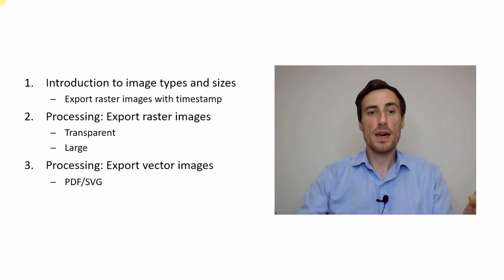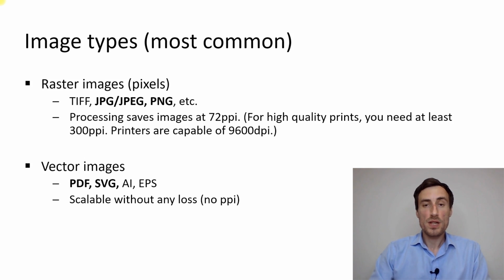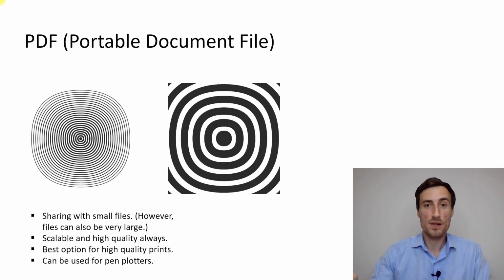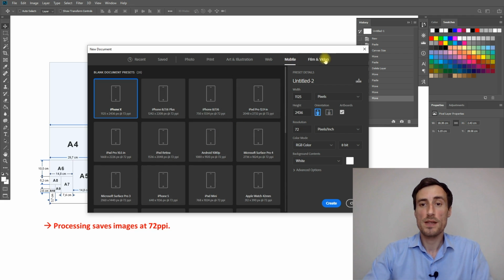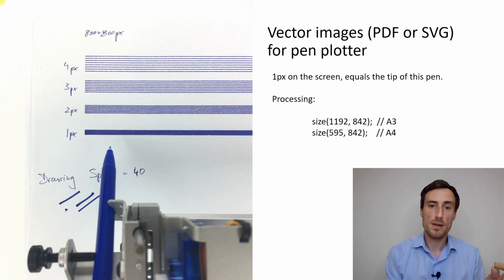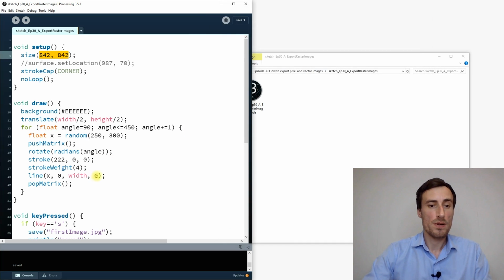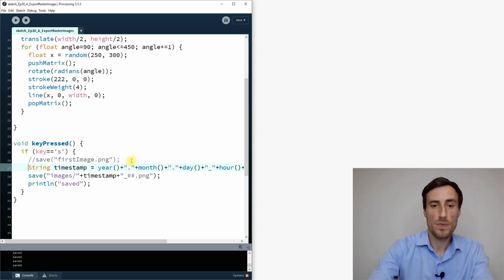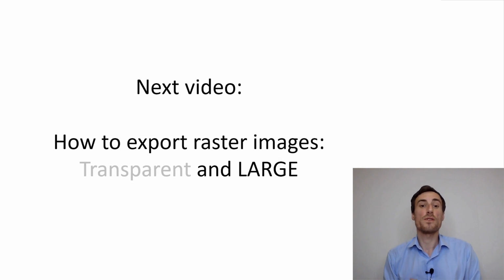INTRODUCTION: Types of images and sizes (Part 1) | Processing tutorial (Creative Coding)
Learn about types of images and sizes for Processing: This Processing tutorial introduces the most common images types and sizes: Mainly the difference between raster and vector images and how to set up sizes in Processing. Additionally, the tutorial shows how create and use a timestamp to save images.

This tutorial is the first of three:
Part 1 Introduction to types of images and sizes (raster and vector images)
Part 2 Export images: Transparent and large raster images
Part 3 Export vector images (PDF, SVG)

0:00 Intro
0:15 Welcome
1:09 Common image types in Adobe Photoshop and Illustrator
2:09 Raster vs. vector images
3:59 Image types (JPEG, PNG, PDF, SVG) explained
9:49 Image sizes
15:32 Processing: How to export raster images with timestamp
20:34 Create a timestamp to use in file names
24:23 Problems encounter when saving large raster images and no transparency
25:07 Outlook to next video

▌ Generative art and design
▌ Made with code (Processing)